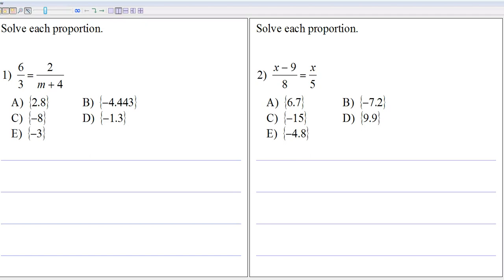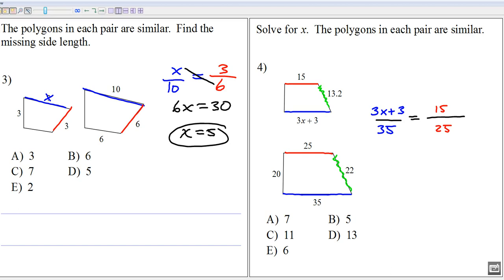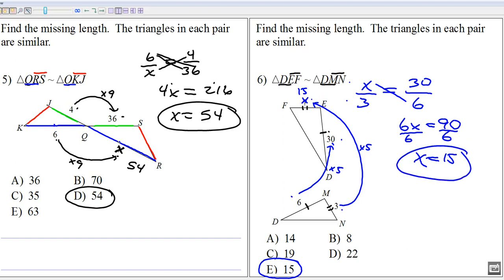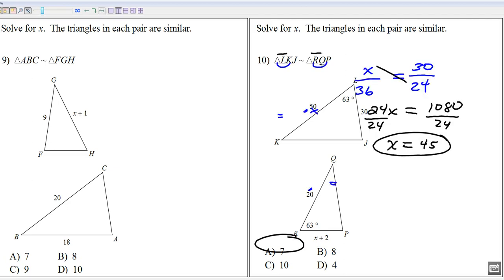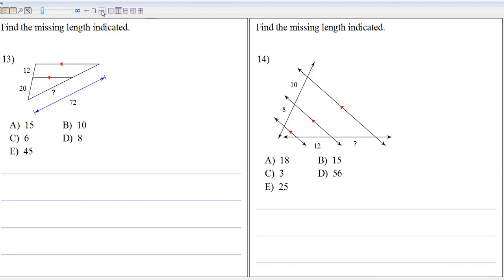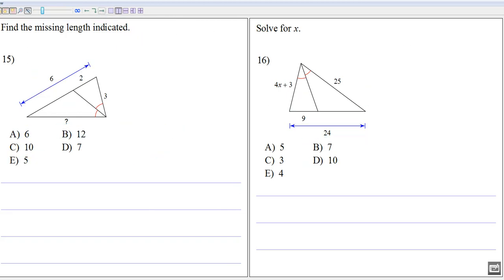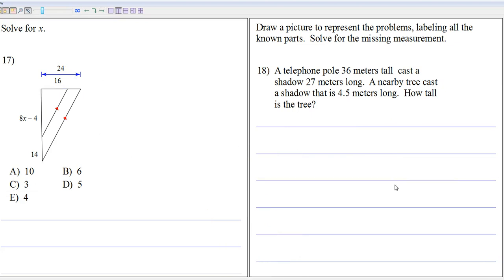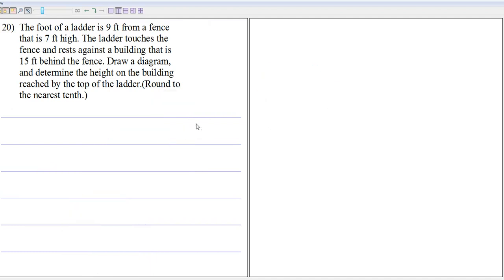Ch 7 Review